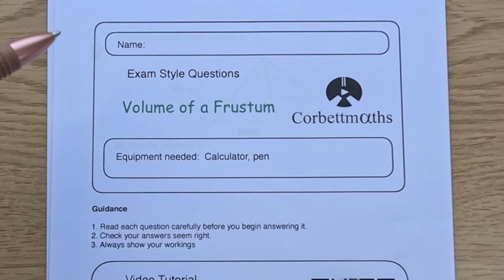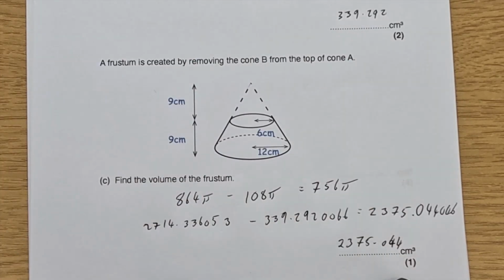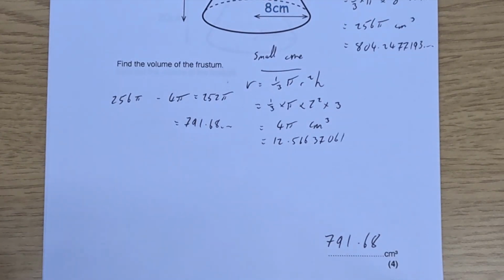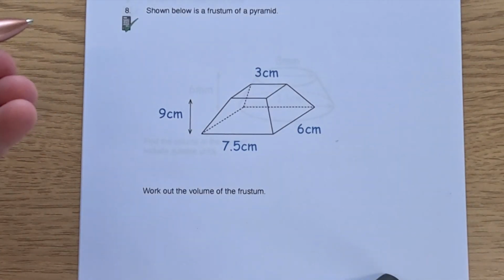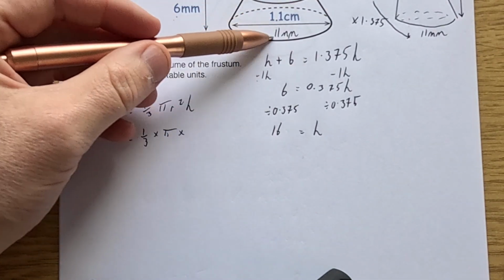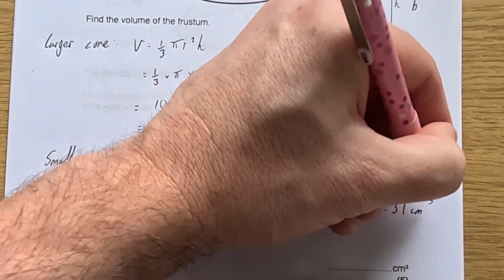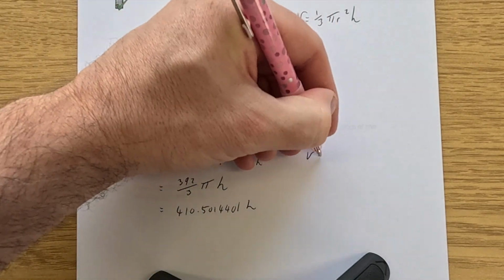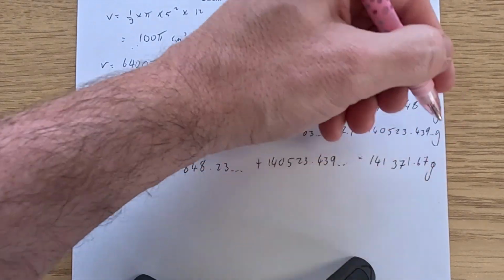Volume of a Frustum Answers - Corbettmaths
The video solutions to the Corbettmaths Practice Questions on Finding the Volume of a Frustum.

00:00:00 - Intro
00:00:22 - Question 1
00:03:55 - Question 2
00:07:06 - Question 3
00:09:35 - Question 4
00:12:50 - Question 5
00:15:57 - Question 6
00:21:34 - Question 7
00:24:22 - Question 8
00:30:40 - Question 9
00:36:30 - Question 10
00:42:30 - Question 11
00:47:45 - Question 12
00:51:12 - Question 13
00:55:05 - Question 14
01:01:11 - Summary